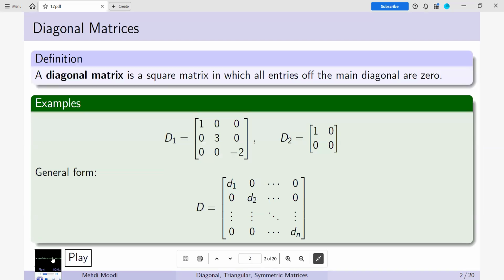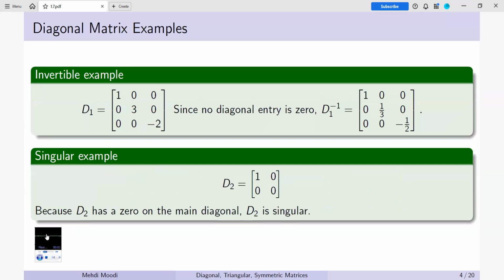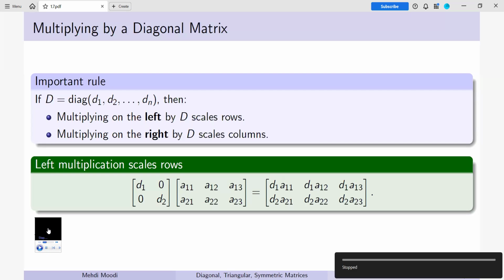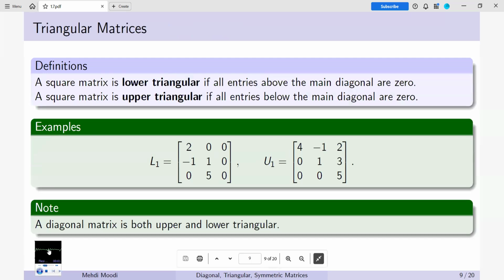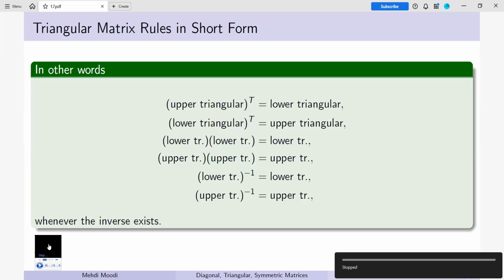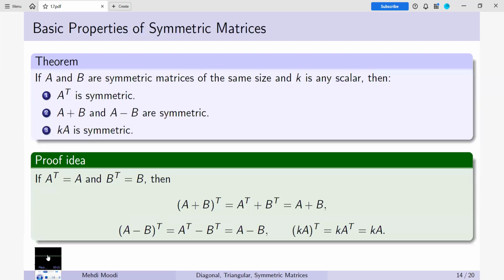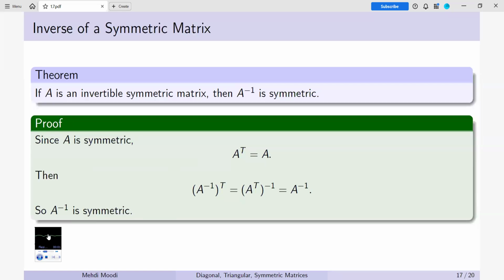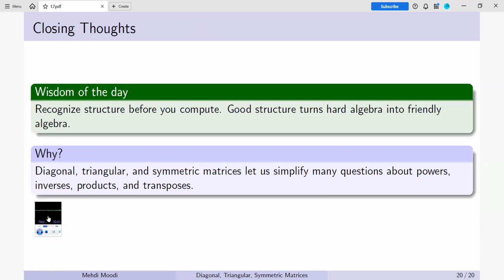1.7 Diagonal, Triangular and Symmetric Matrices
In this video, we cover key special types of matrices from Section 1.7, including diagonal matrices, triangular matrices, and symmetric matrices. We look at how to recognize them, how their inverses and powers behave, and why these matrix families are so useful in linear algebra.

Topics covered:

Diagonal matrices
Inverse of a diagonal matrix
Powers of diagonal matrices
How diagonal matrices affect rows and columns in multiplication
Lower triangular and upper triangular matrices
Transpose of triangular matrices
Product of triangular matrices
When a triangular matrix is invertible
Inverse of a triangular matrix
Symmetric matrices
When sums, differences, and scalar multiples stay symmetric
Why the product of two symmetric matrices is not always symmetric
Condition for AB to be symmetric: AB=BA

This lesson is a clean overview of important matrix properties that show up again and again in linear algebra, especially when working with inverses, transposes, and matrix products.

If matrix theory sometimes feels like a personality test for square arrays, this video will help make the rules much clearer.